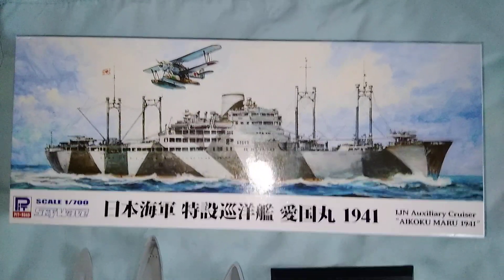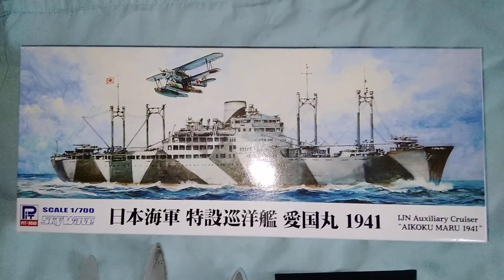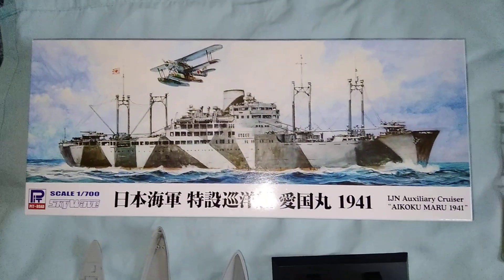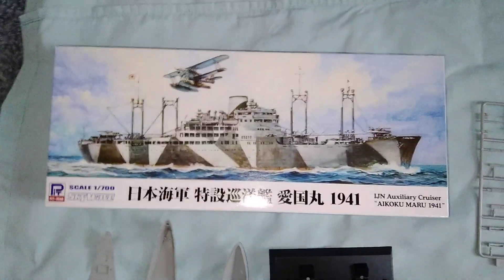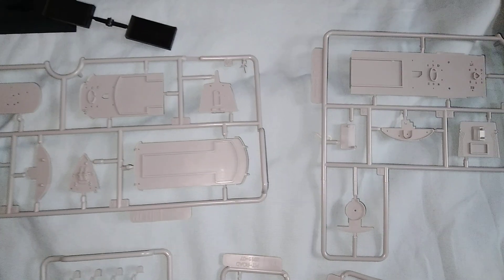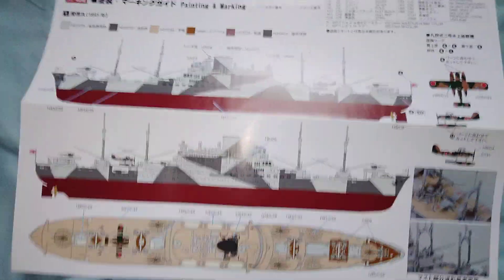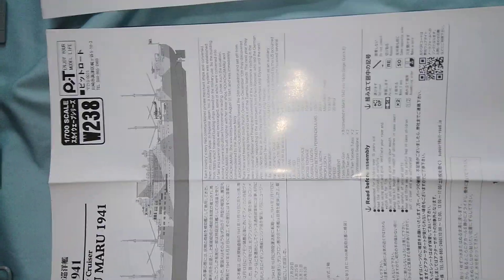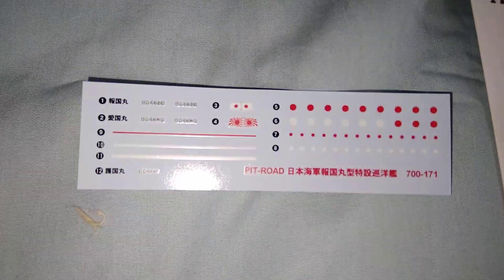1/700 Aikoku Maru IJN Auxilliary Cruiser / Q Ship Pit Road / Skywave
Today's Model Is 1/700 1/700 Aikoku Maru IJN Auxilliary Cruiser / Q Ship. It is an amazing kit containing vehicles, aircraft, buildings and 2 card runway sections.
This is my personal channel to hopefully provide fair and unbiased reviews on the 1/700 scale kits that i collect. As i progress with the videos i will try to add shorts of my personal collection of both modern and world war 1 and 2 ships, vehicles and aircraft.
I have over 1000 model ships and over 1500 aircraft in my collection.
more videos to follow soon